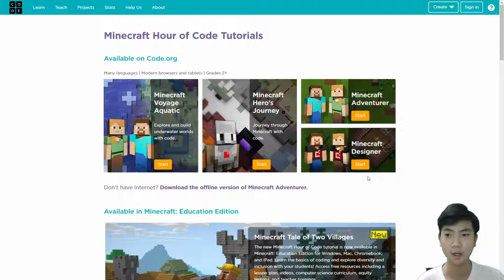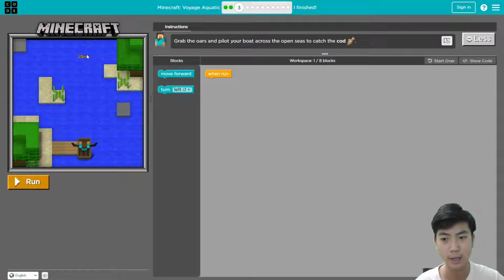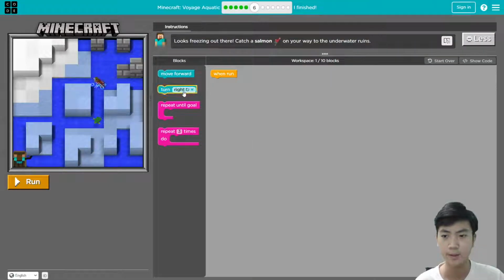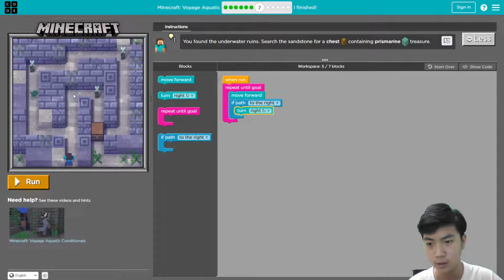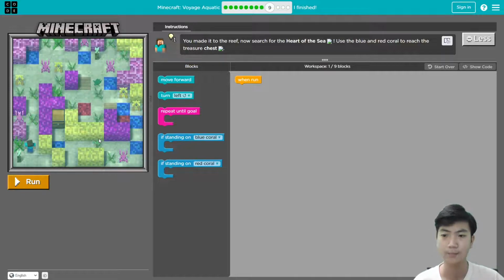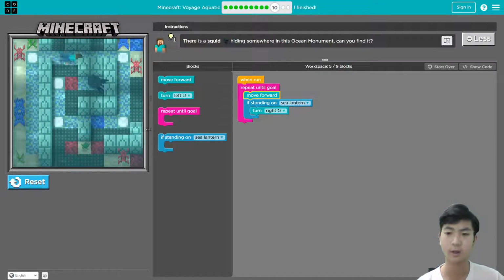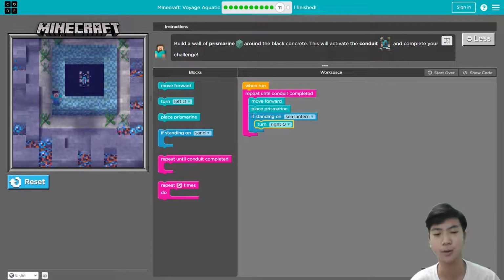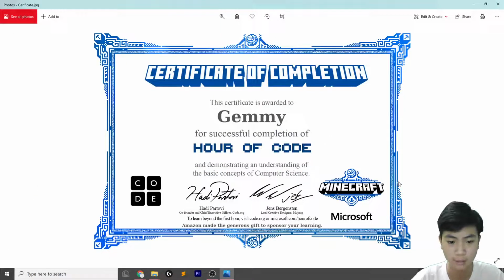Hour of Code | Fun Minecraft Coding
In this video, I will be giving you a tutorial on Hour of Code Minecraft, fun and easy coding game!